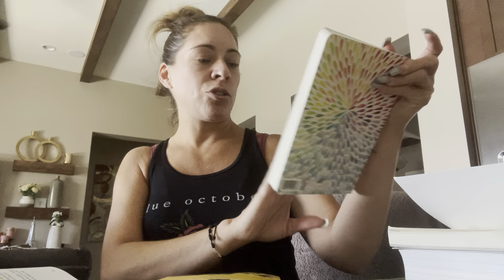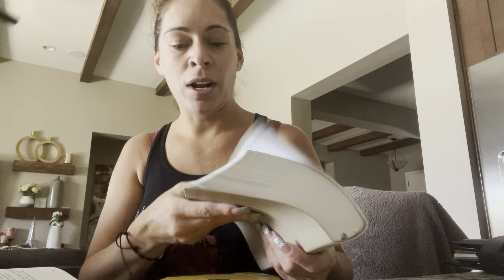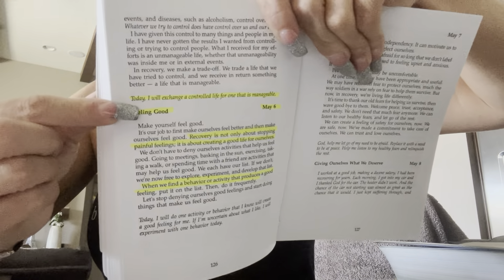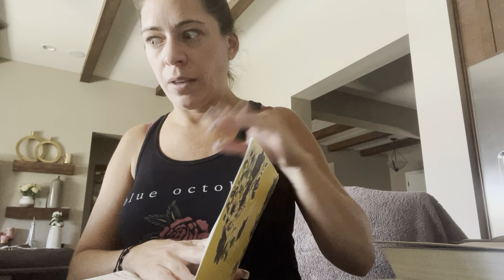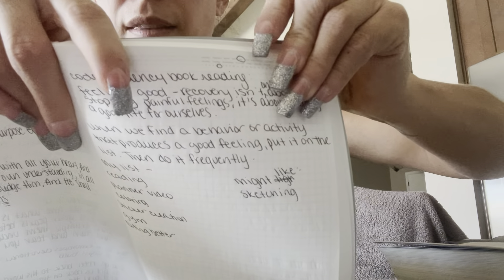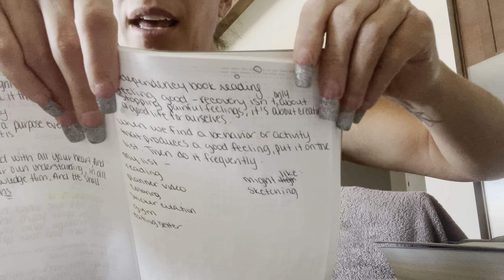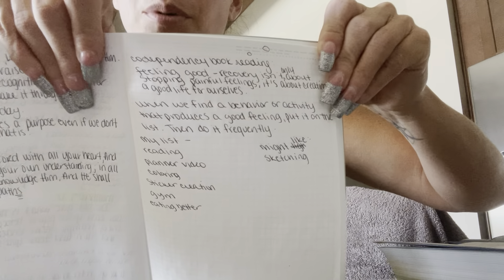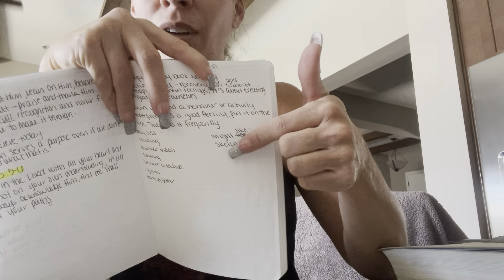Daily Devotional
Hi y’all I’m back today. Enjoy this daily devotional, and know I see you I love you!